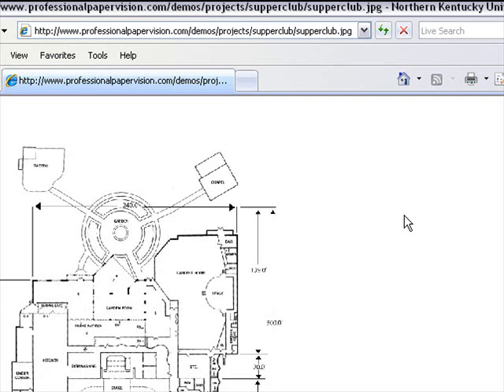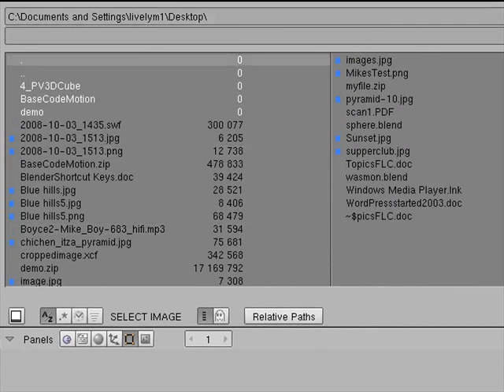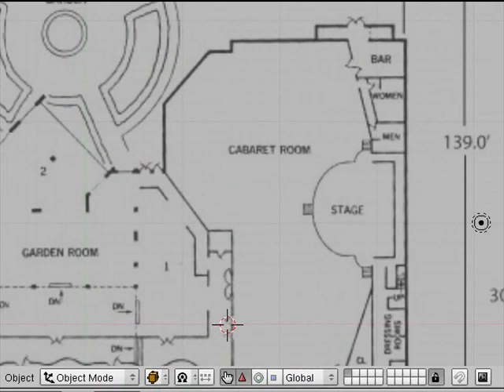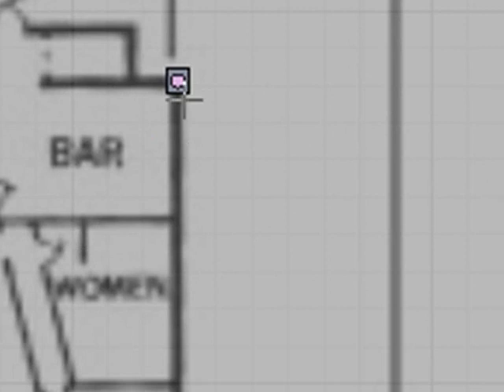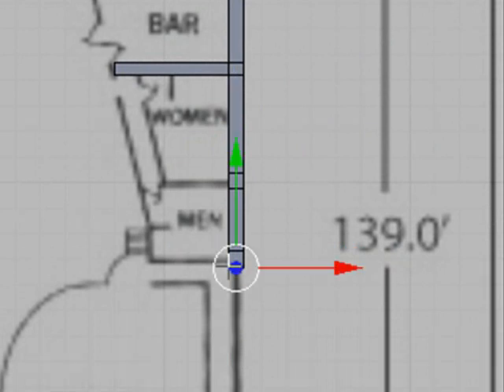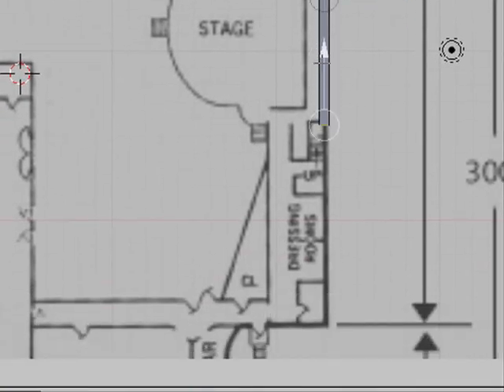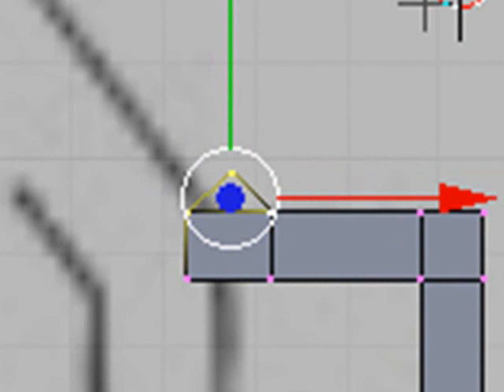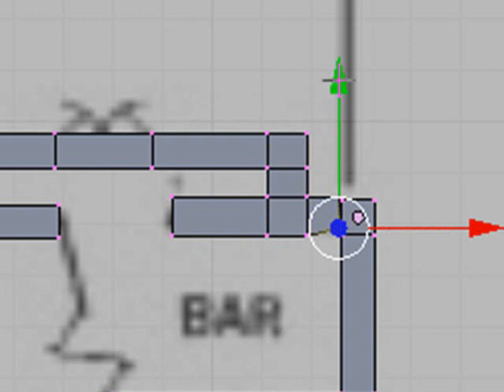Building the Supper Club in Blender 2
In this second part, you'll start architectural framing of a portion of the supper club.